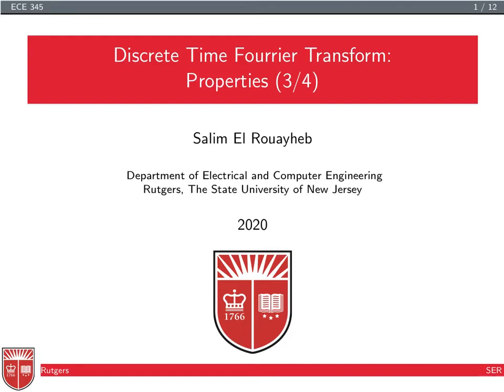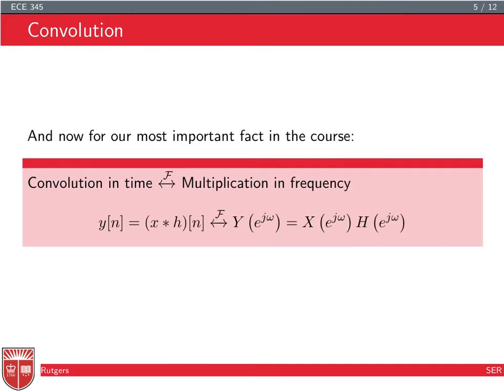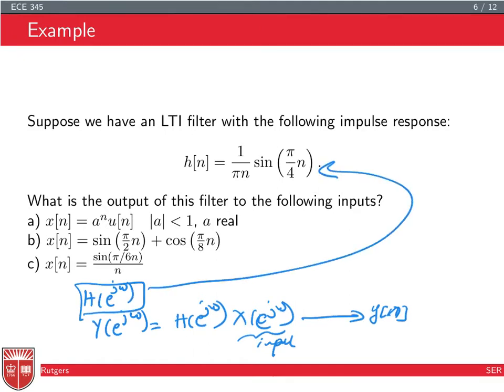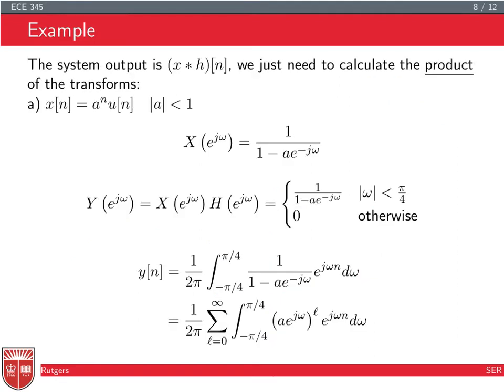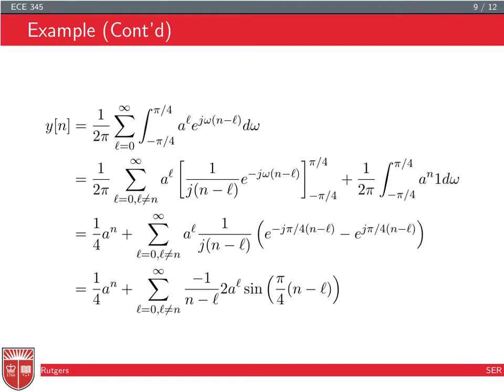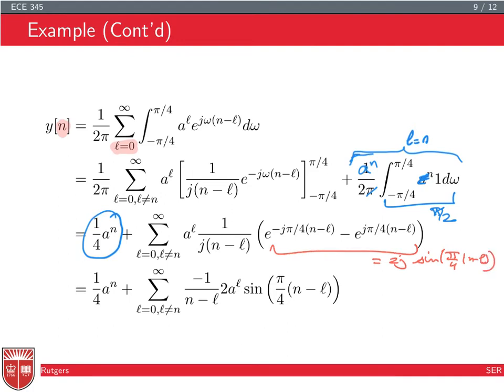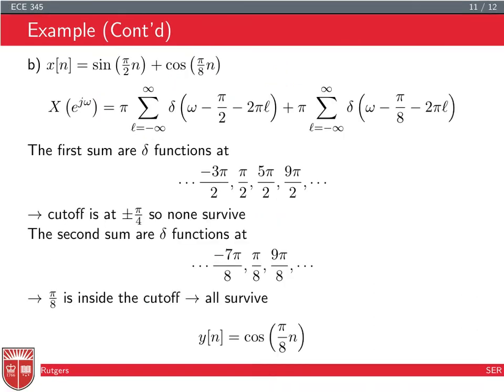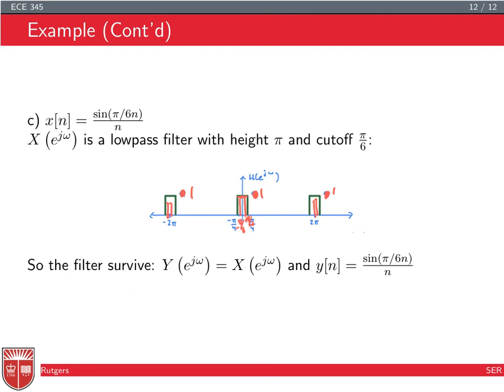ECE 345 5 05 DTFT Properties 3